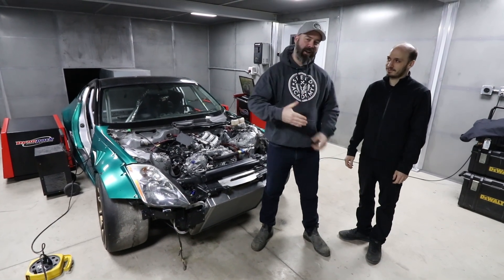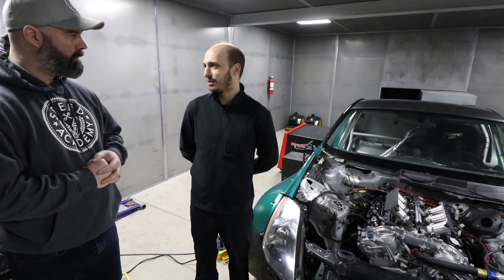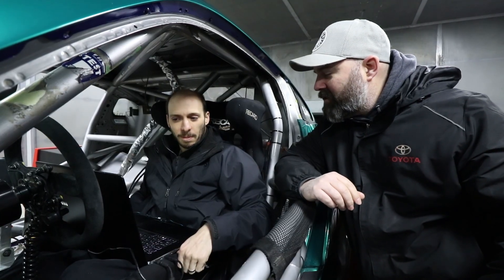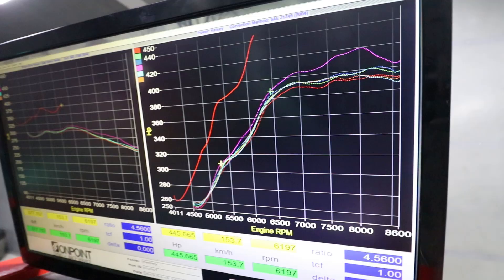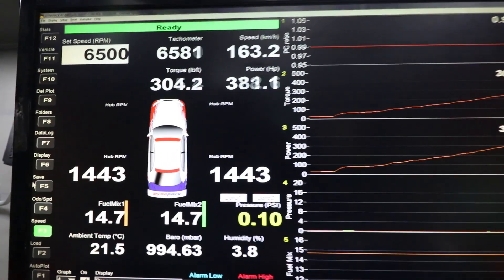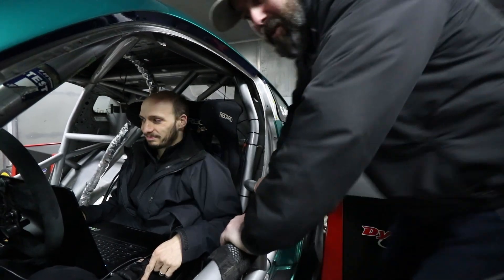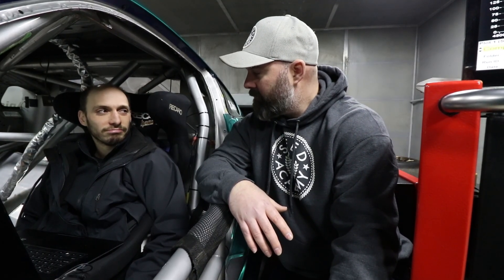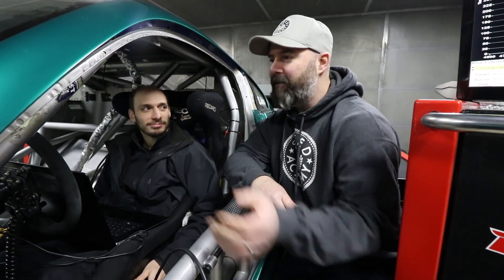RECORD BREAKING! Highest HP ALL-MOTOR 350Z Engine In the WORLD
The OnPoint Nissan 350Z is on the dyno and breaks the record for the highest horsepower All-Motor Nissan VQ engine with a built 4.2L VQ35HR motor, ITB's, custom headers and more!